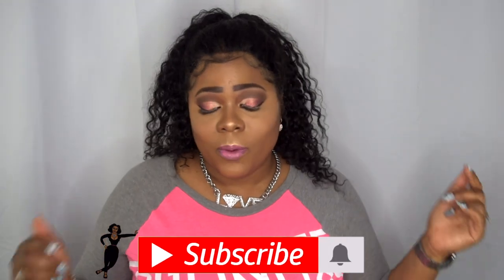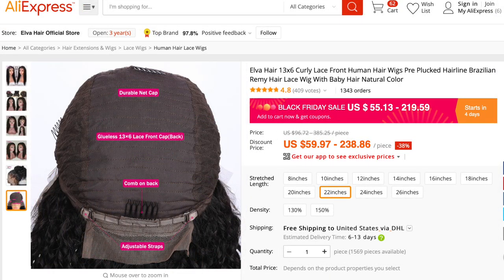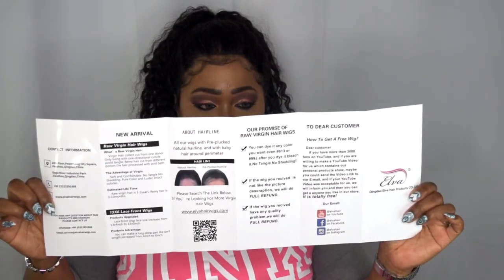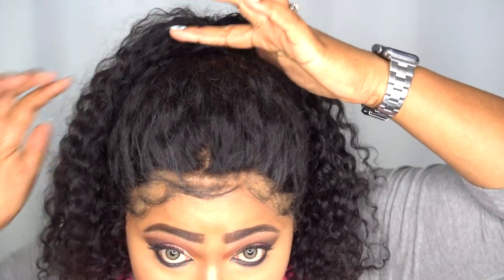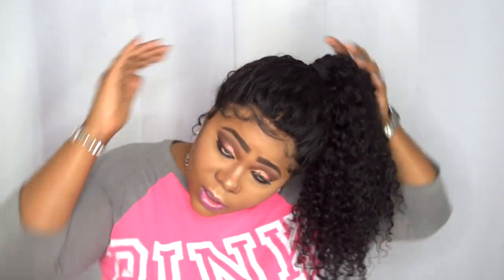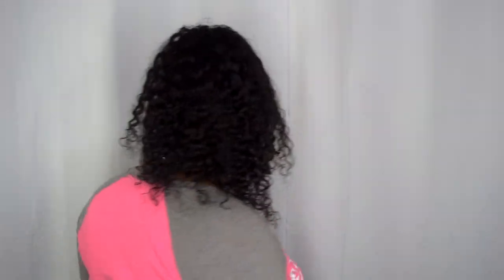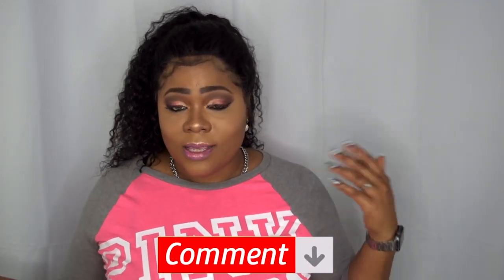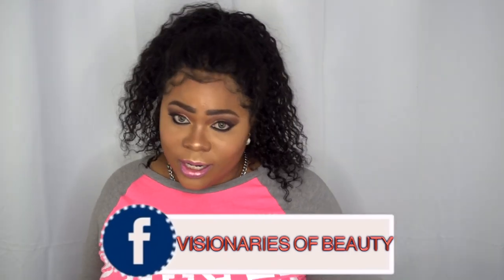13X6 Frontal & Versatile as He🔥🔥 22" 150% Density HUMAN HAIR Wig review | Ft. Elva Hair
👋🏽 VB's, I'm coming to you with another GORGEOUS Pre-plucked 13X6 Lace Front Human Hair wig by Elva Hair. Video features packaging, 360 view of two styles and my opinion. Check description below for link to purchase.

Style: curly hair 13x6 lace front human hair wig
Length: 22 inch
Texture: curly
Color: natural black
Density: 150%
Cap: medium brown & medium size